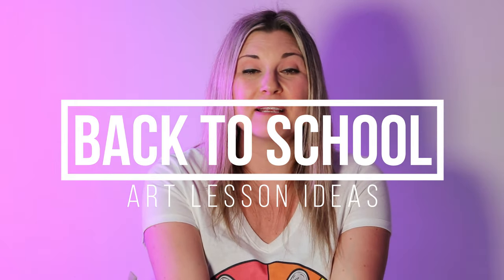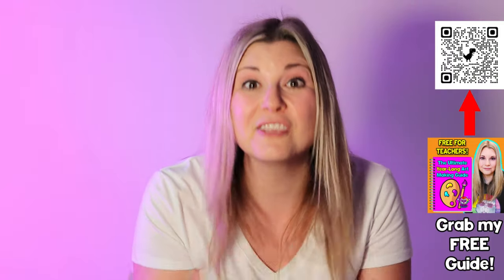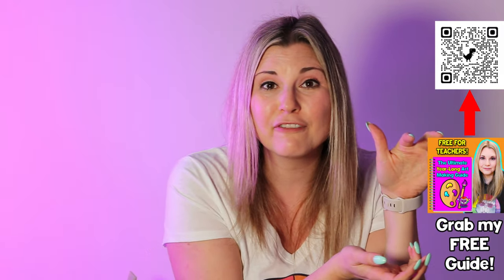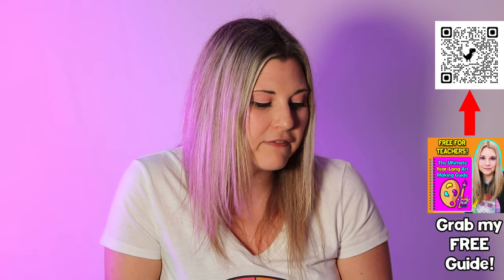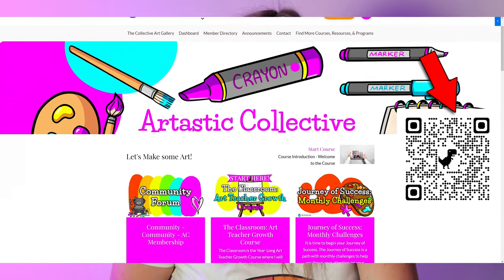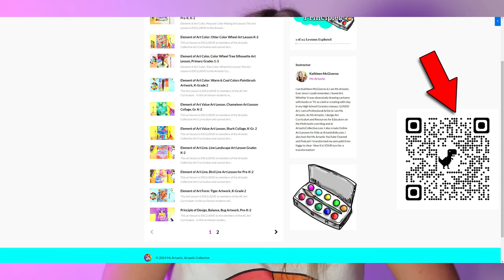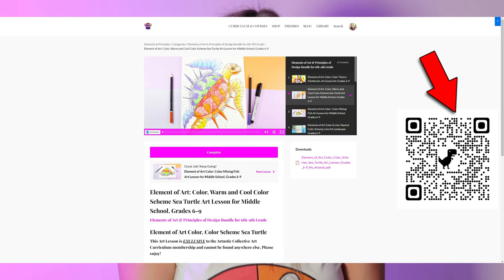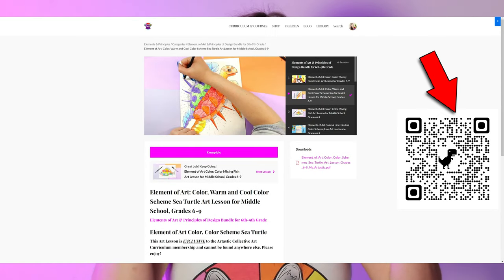Back to School Art Lesson Ideas for Teachers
Ring in the new school year with a creative spark! This video bursts with engaging Back to School art lesson ideas to get your students excited and learning. Discover fun and easy projects perfect for the first few weeks, and ignite a love for art in your classroom!

RECOMMENDATIONS:
📖BOOKS: